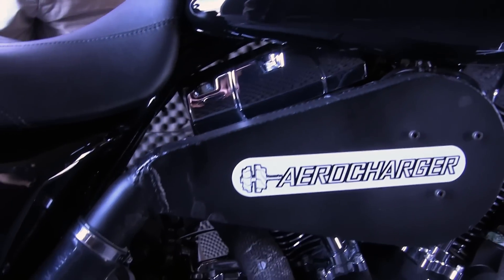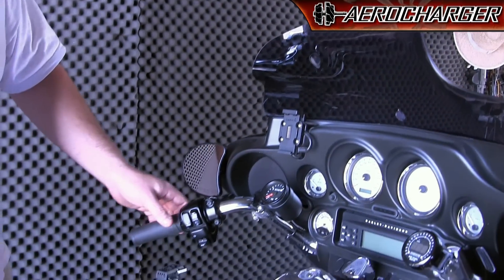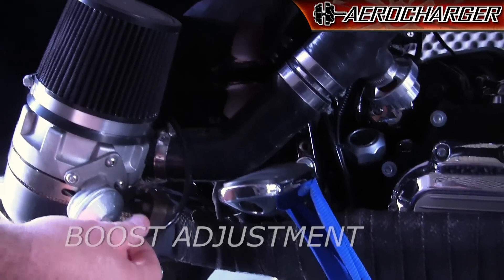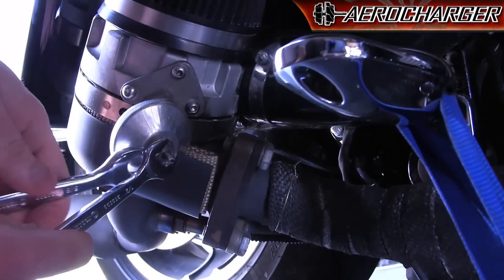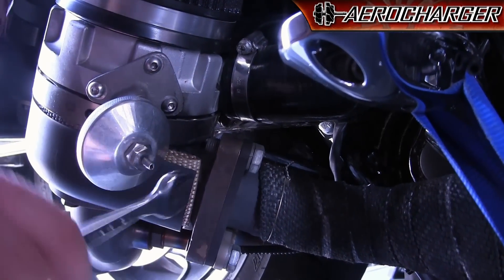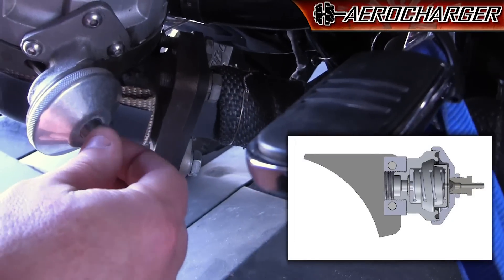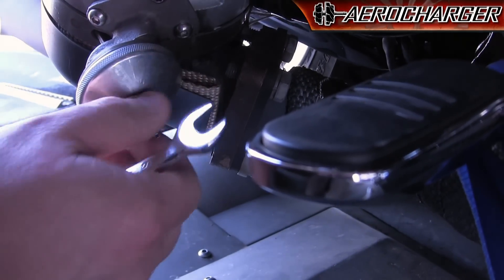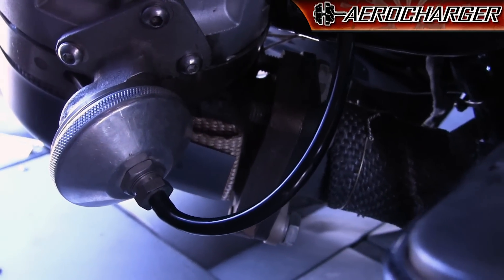Variable Vane Adjustment- Harley-Davidson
Aerocharger demonstrates variable vane adjustment for the Harley-Davidson turbo system. Dyno by Dobeck Performance.